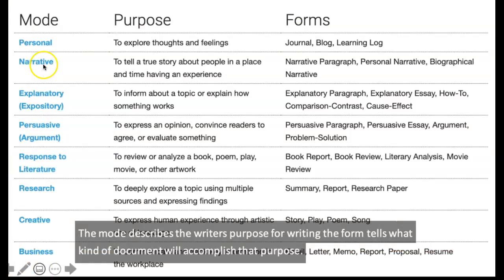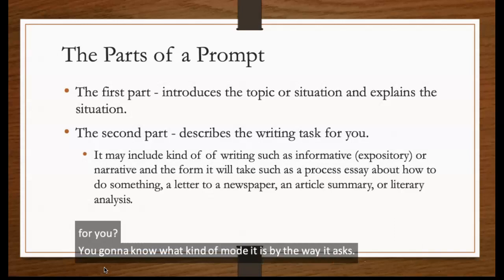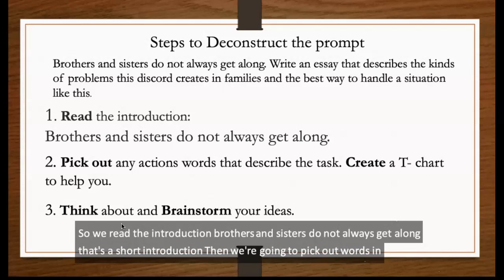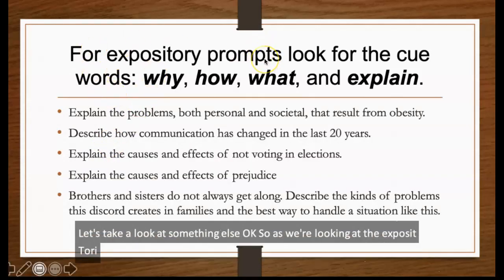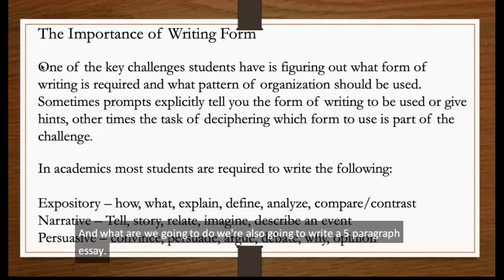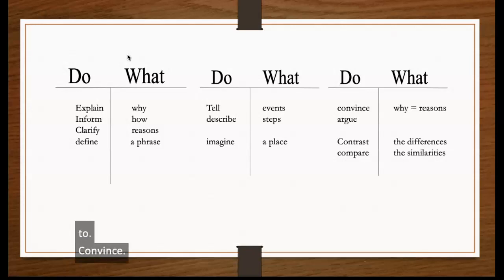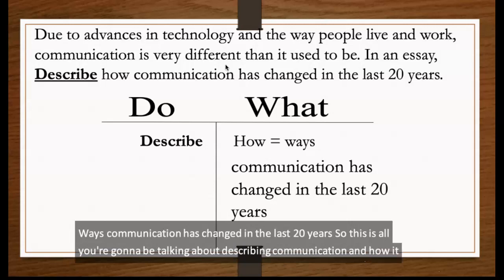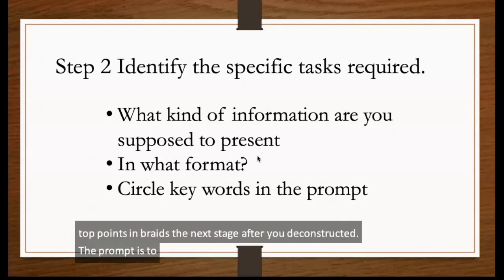Deconstructing a prompt screenshare